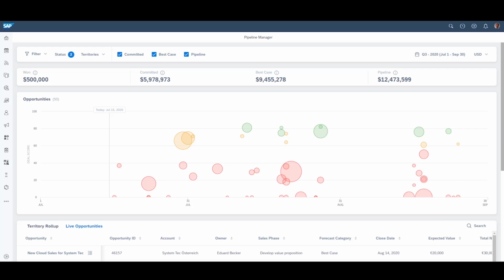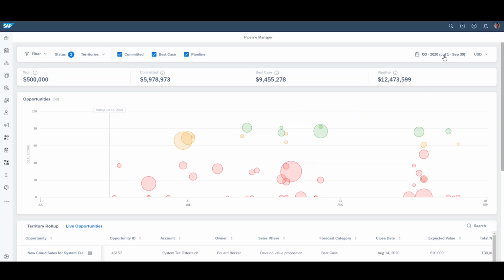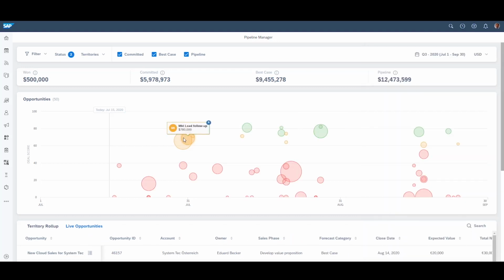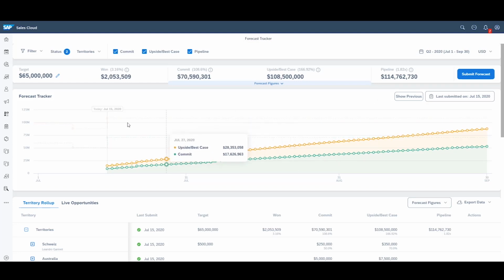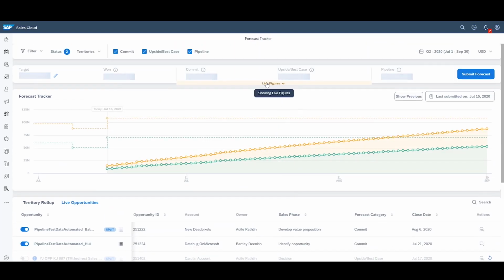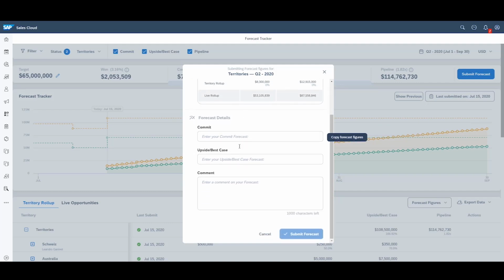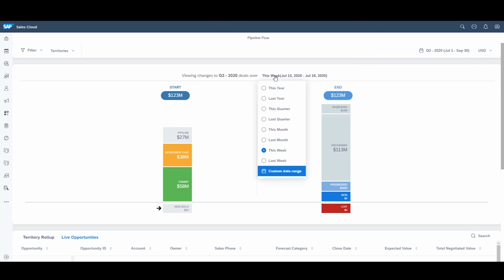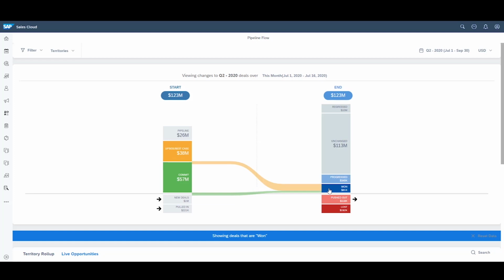SAP Sales Cloud - Sales Intelligence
SAP Sales Cloud empowers organizations to improve forecast accuracy, proactively identify at risk opportunities, and drive sales with intelligent recommendations.